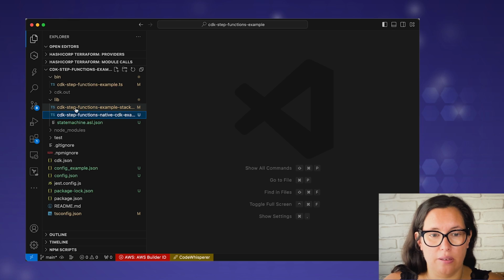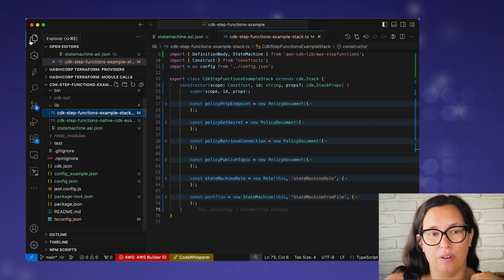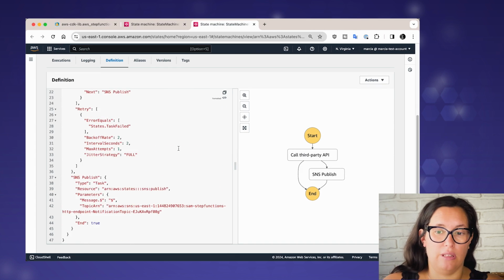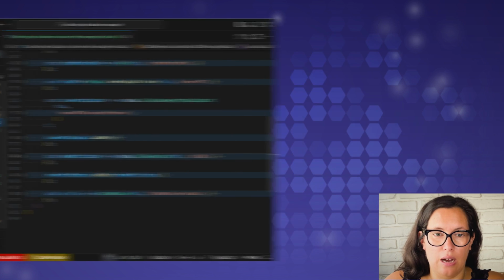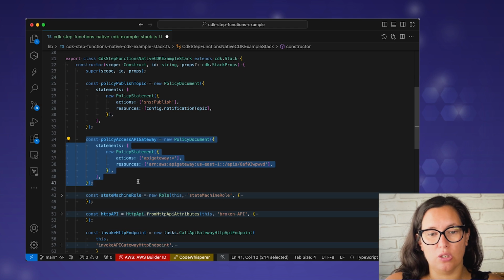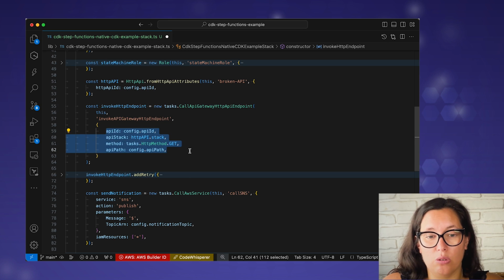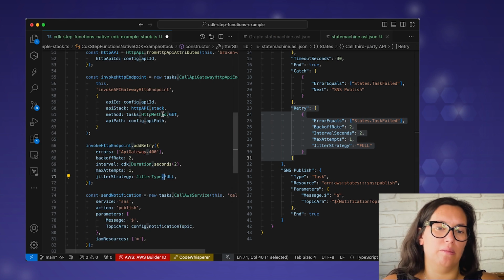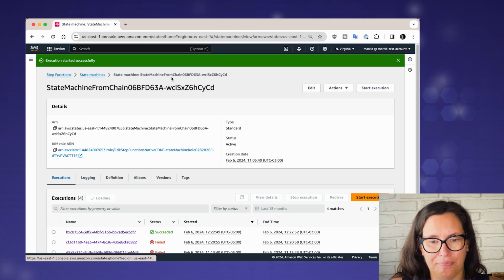Create your AWS Step Functions workflows with AWS CDK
In this video, you will learn how to create your workflows with AWS CDK.

CDK construct